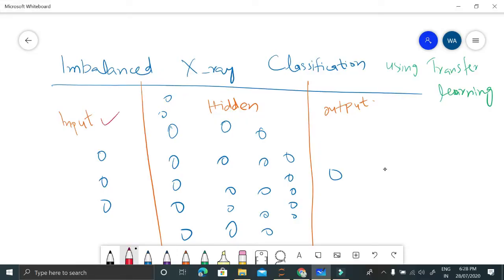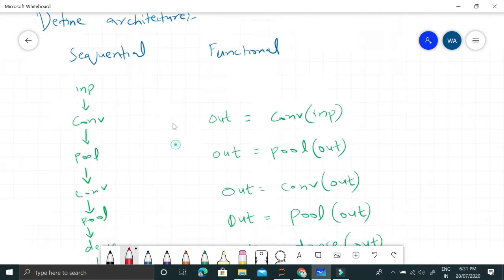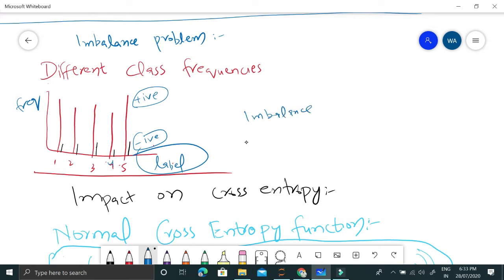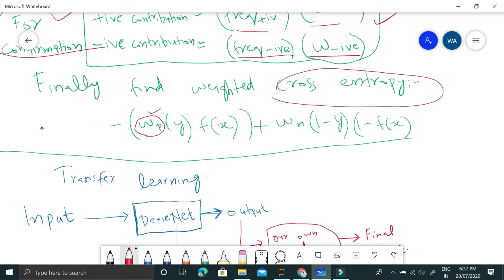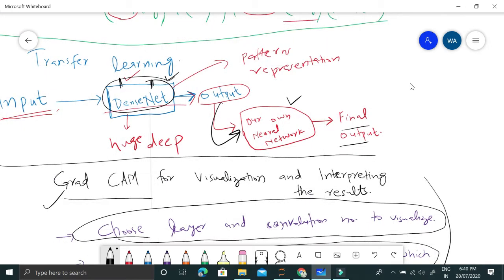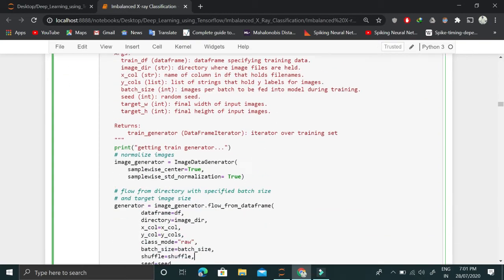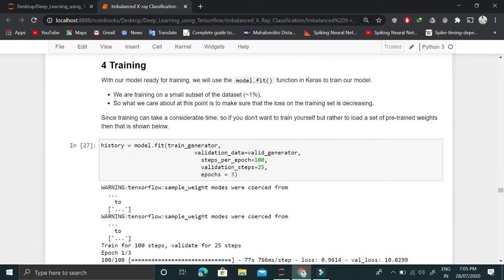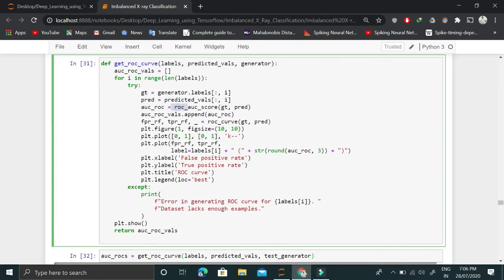Imbalanced X_ray Classification with Transfer Learning and Gradients CAM in Tensorflow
This video contains implementation for Imbalanced X_ray Classification with Transfer Learning and Gradients CAM in Tensorflow.